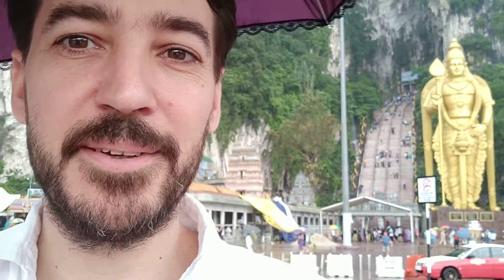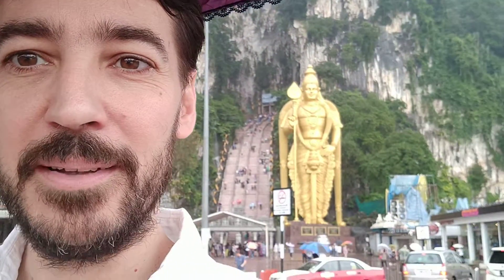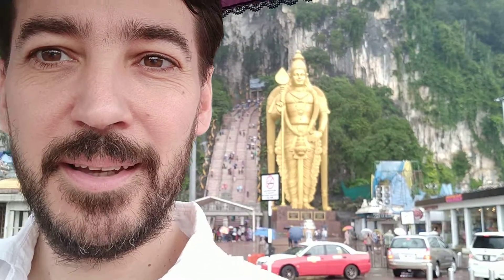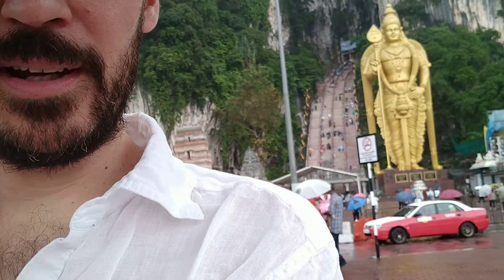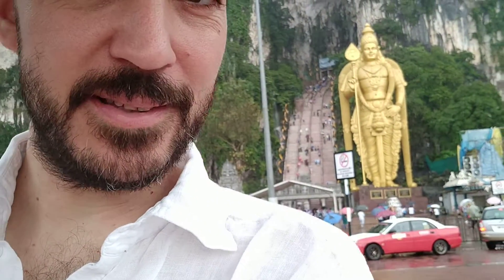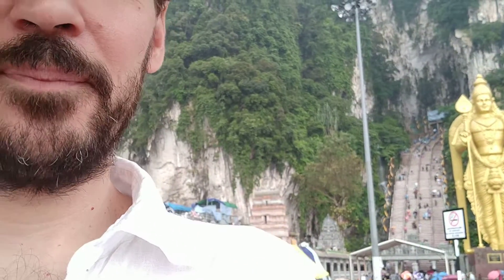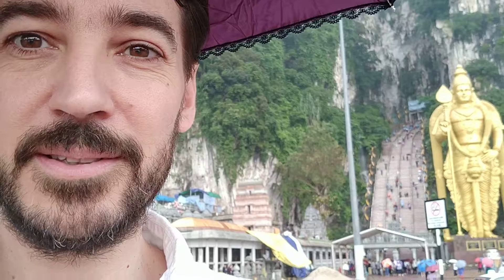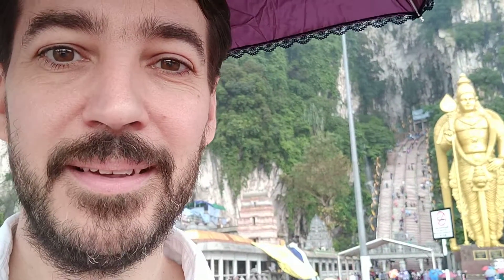Batu caves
Tropical rain, colour and temples